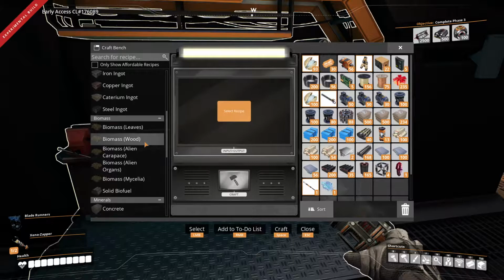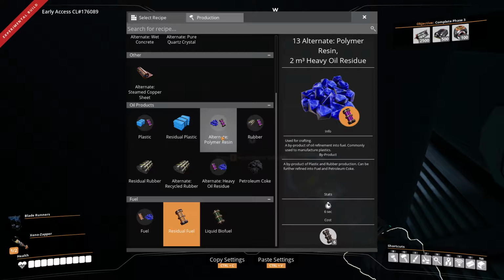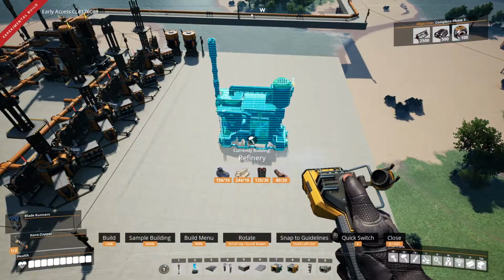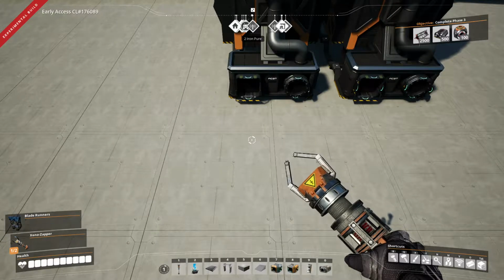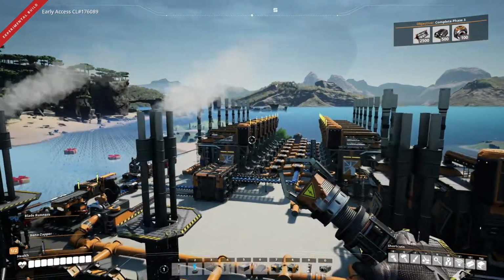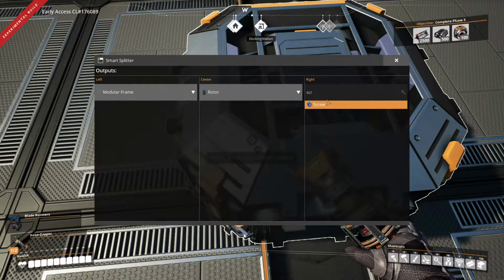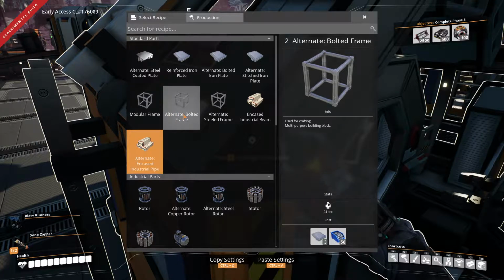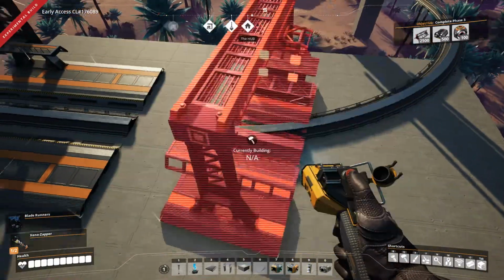SATISFACTORY UPDATE 5, FICSMAS! - TRAINS?!! | Ep.22 | Experimental Branch | Let’s Play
Construct

Automate

Explore & Exploit